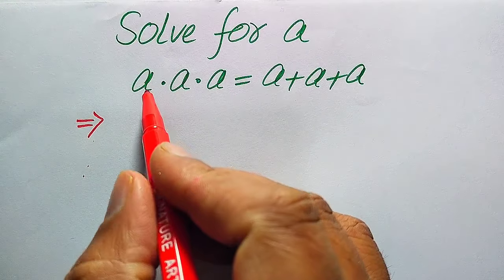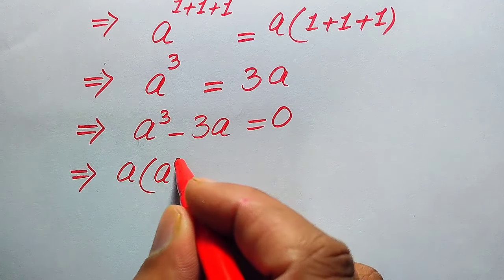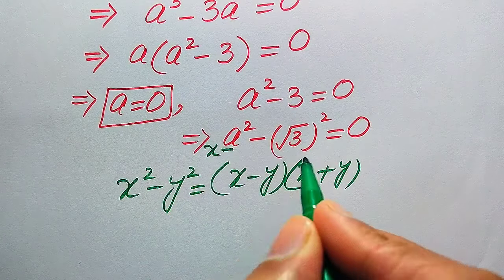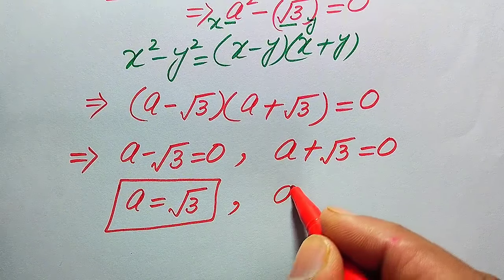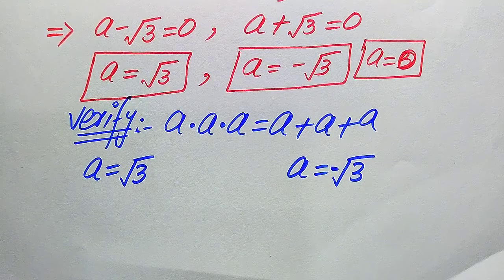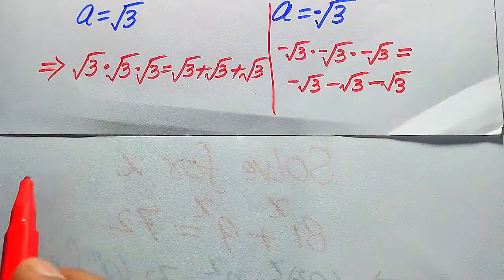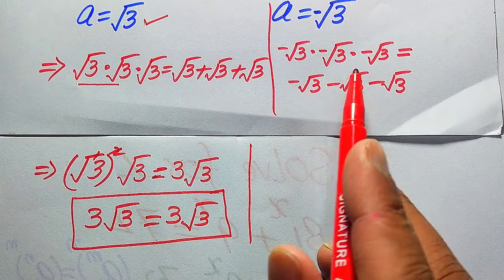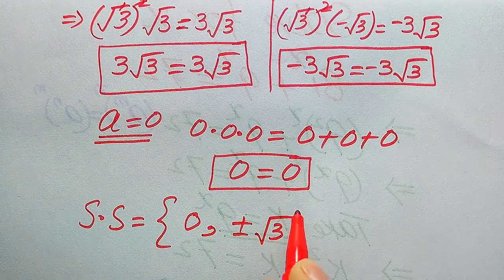Solving a 'Harvard' University entrance exam | find a?